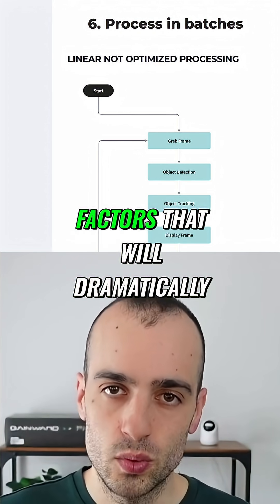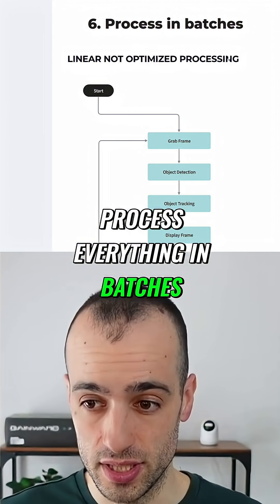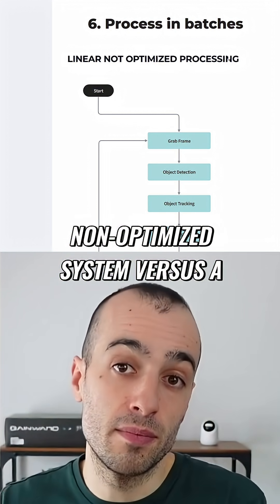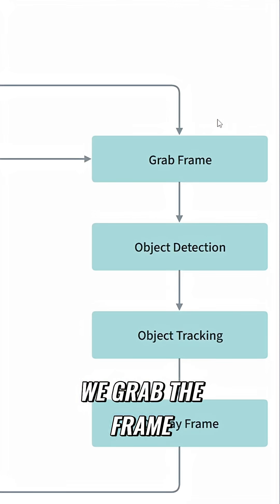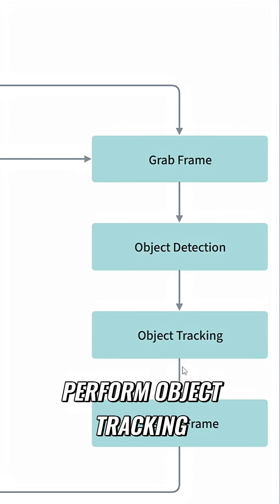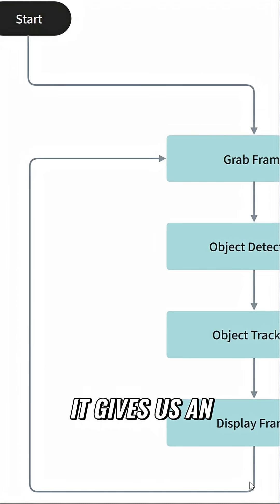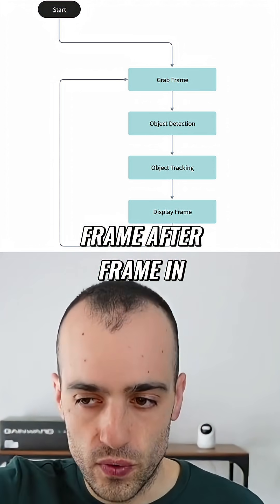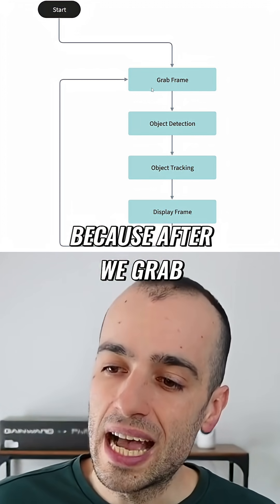Object Detection FAST! Batch Processing Secrets REVEALED!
Unlock faster object detection with batch processing! We compare linear vs. optimized systems, revealing how processing frames in batches dramatically boosts performance. Learn the secrets to efficient video analysis and tracking. Optimize your system now!